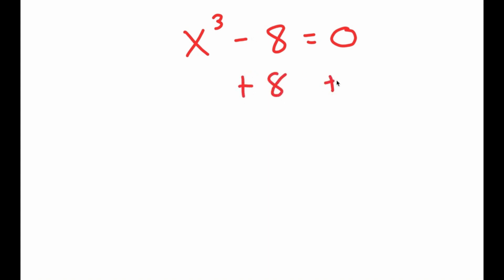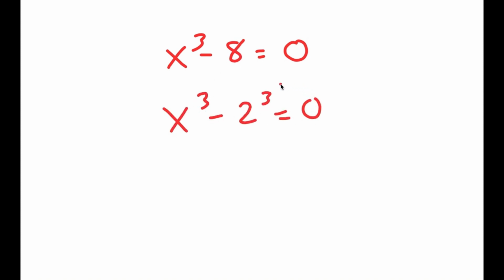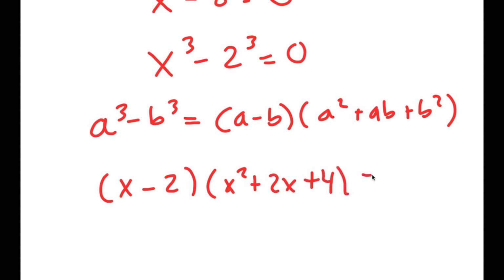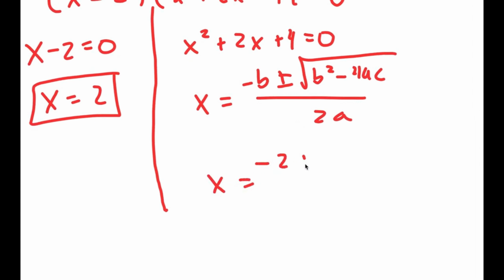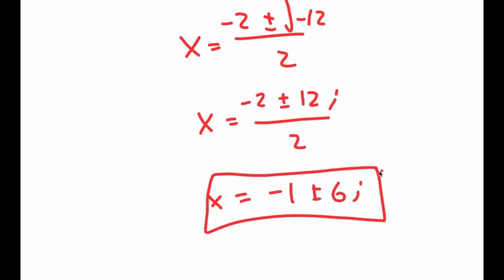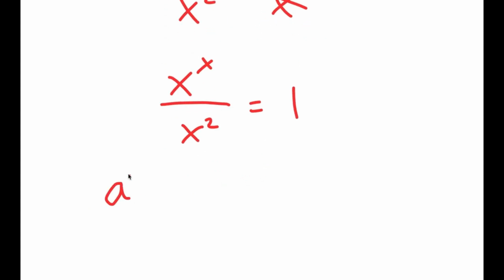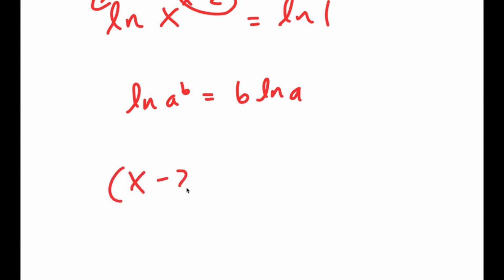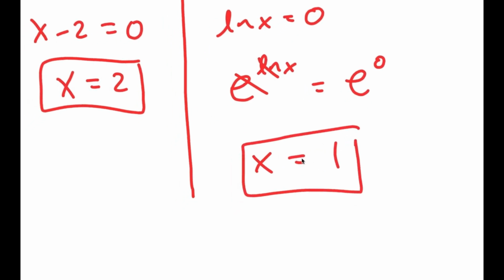Only Geniuses Can Solve This | A Challenging Exponential Problem